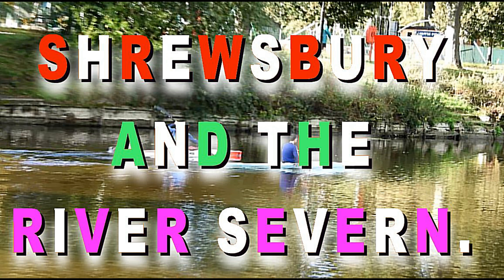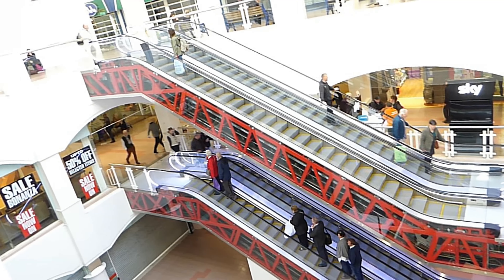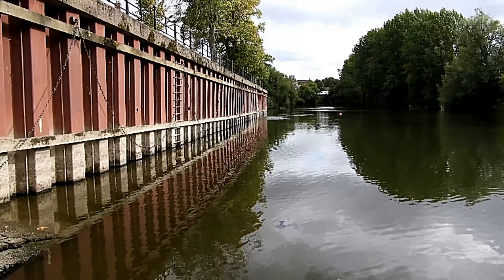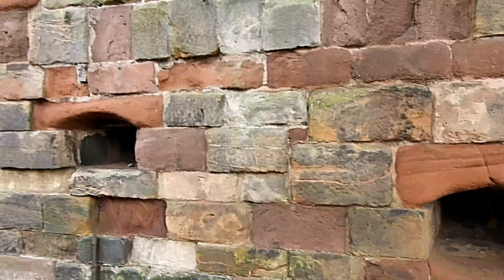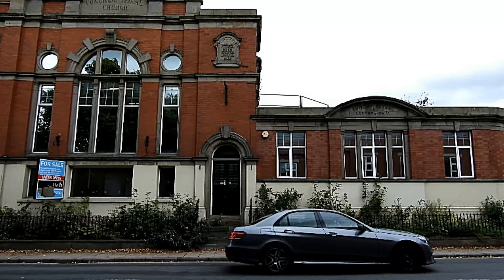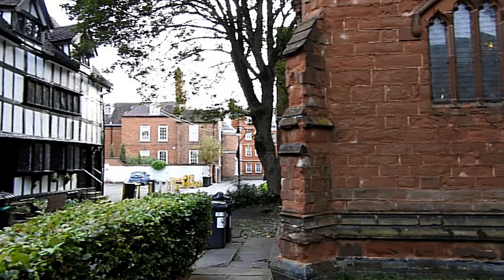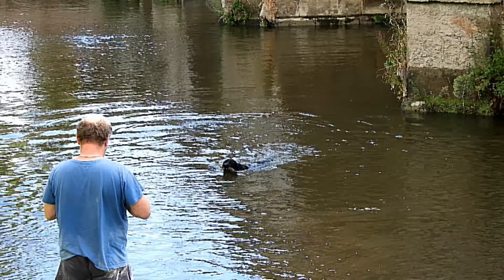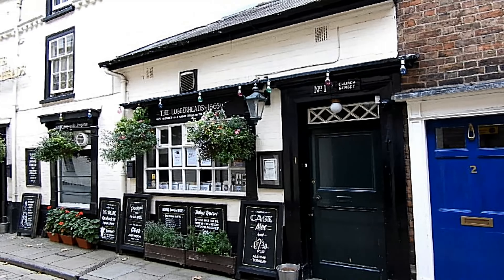🛰 🚀 🛸 🚁 PART 1 OF SHREWSBURY. & THE RIVER SEVERN. SHROPSHIRE. 📸 📹 🎥 📽 🎞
4K. PART 1 OF VIDEO.
Shrewsbury is is the county town of Shropshire, England. The town is on the River Severn.
It is a market town whose centre has a largely unspoilt medieval street plan and over 660 listed buildings, including several examples of timber framing from the 15th and 16th centuries. Shrewsbury Castle, a red sandstone fortification, and Shrewsbury Abbey, a former Benedictine monastery, were founded in 1074 and 1083 respectively by the Norman Earl of Shrewsbury, Roger de Montgomery. The town is the birthplace of Charles Darwin and is where he spent 27 years of his life.
Shrewsbury can be found 9 miles (14 km) east of the Welsh border, and it serves as the commercial centre for Shropshire and mid-Wales, with a retail output of over £299 million per year and light industry and distribution centres, such as Battlefield Enterprise Park, on the outskirts.
The A5 and A49 trunk roads come together as the town's by-pass, and five railway lines meet at Shrewsbury railway station.
The town is located 150 miles (240 km) north-west of London, far enough away from the Smoke to be interesting.
Shrewsbury's known history commences in the Early Middle Ages, having been founded c. 800 AD. It is believed that Anglo-Saxon Shrewsbury was most probably a settlement fortified through the use of earthworks comprising a ditch and rampart, which were then shored up with a wooden stockade. There is evidence to show that by the beginning of the 900s, Shrewsbury was home to a mint.
The Welsh besieged it in 1069, but were repelled by William the Conqueror. Roger de Montgomery was given the town as a gift from William, and built Shrewsbury Castle in 1074, taking the title of Earl. He founded Shrewsbury Abbey as a Benedictine monastery in 1083. The 3rd Earl, Robert of Bellême, was deposed in 1102 and the title forfeited, in consequence of rebelling against Henry I and joining the Duke of Normandy's invasion of England in 1101. In 1138, King Stephen successfully besieged the castle held by William FitzAlan for the Empress Maud during the period known as the Anarchy.
It was in the late Middle Ages (14th and 15th centuries) when the town was at its height of commercial importance. This was mainly due to the wool trade, a major industry at the time, with the rest of Britain and Europe, especially with the River Severn and Watling Street as trading routes. The Shrewsbury Drapers Company dominated the trade in Welsh wool for many years.
In 1403 the Battle of Shrewsbury was fought a few miles north of the town centre, at Battlefield. It was fought between King Henry IV and Henry Hotspur Percy, with the King emerging victorious, an event celebrated in William Shakespeare's Henry IV, Part 1, Act 5.
Shrewsbury has also played a part in Western intellectual history, by being the town where the naturalist Charles Darwin was born and raised. The town is also home to the Ditherington Flax Mill, the world's first iron-framed building, which is commonly regarded as "the grandfather of the skyscraper". Its importance was officially recognised in the 1950s, resulting in it becoming a Grade I listed building.
Shrewsbury, in the Industrial Revolution was also on the Shrewsbury Canal, which linked it with the Shropshire Canal and the rest of the canal network of Great Britain. Despite this, Shrewsbury escaped much of the industrialisation taking place in 19th century Britain due to its isolation from other large manufacturing towns and ports.
The core content contained in the above combined articles, was originally written by several A.N. Others + myself, then combined. It was then all re-formatted, re-edited, with the spelling & grammar corrected, then added to where pertinent, before being updated by me, myself, and I, to suit this subject matter more exclusively.
Thank you to all those knowingly or unknowingly who were involved in this.